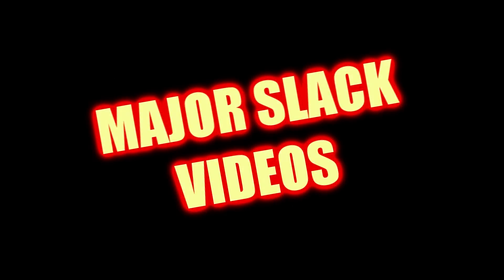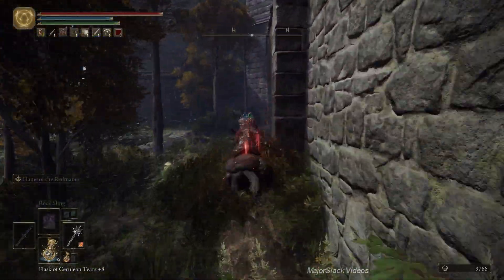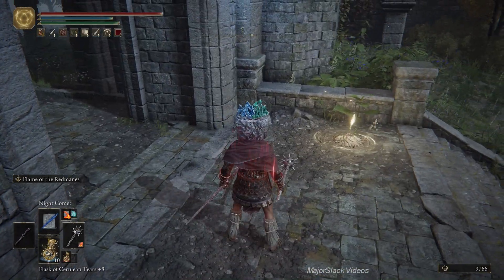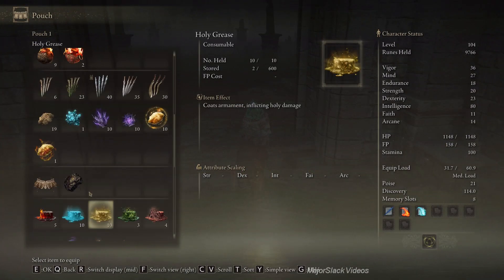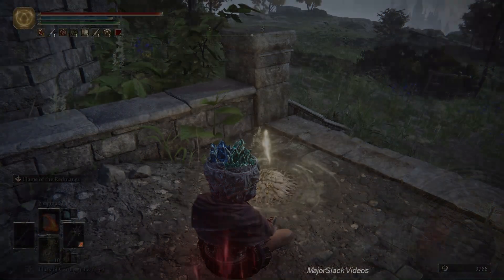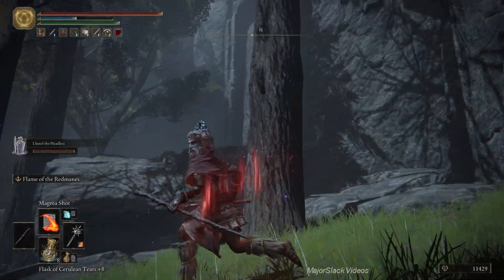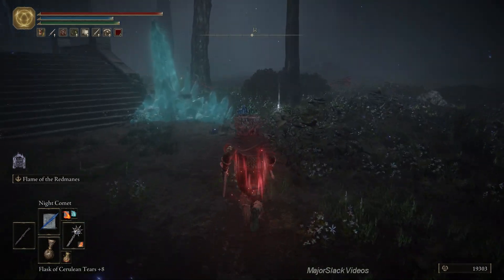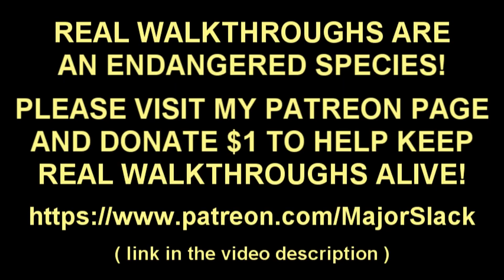Elden Ring Walkthrough #98 - Ranni's Questline 1: The Land of the Hands